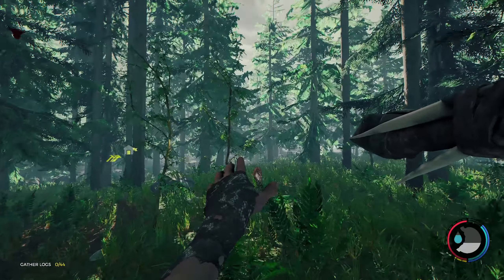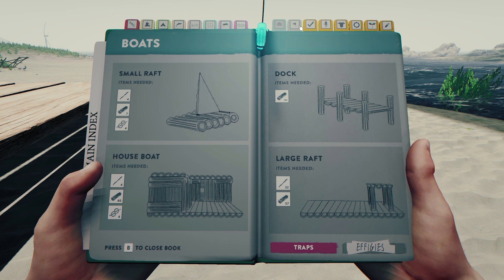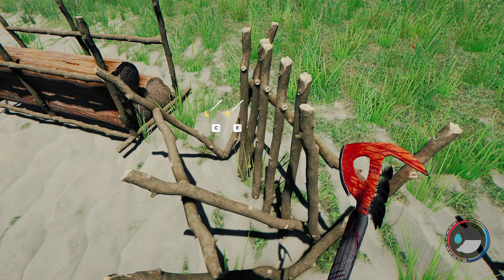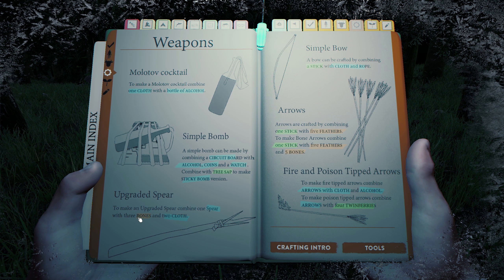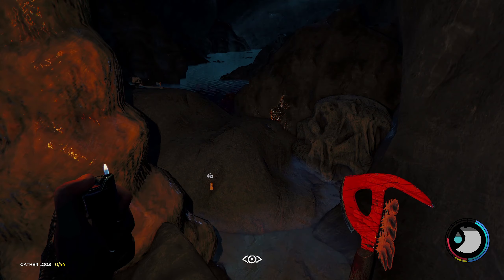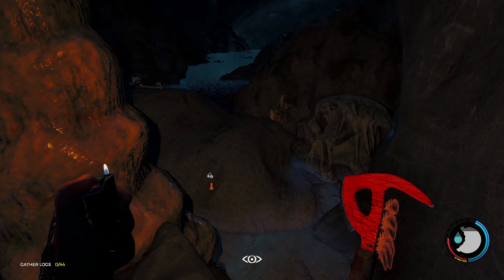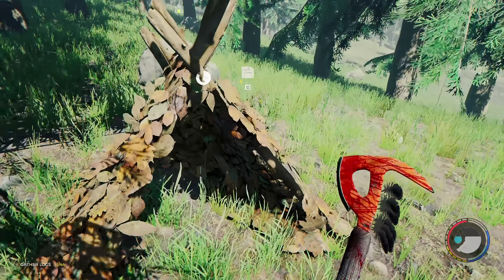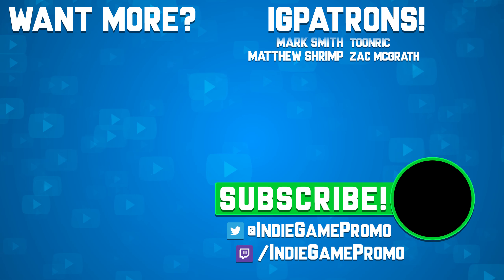The Forest - THESE CAVES LEAD TO ANOTHER WORLD.. Cave Exploration - The Forest Gameplay (Hard Mode)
The Forest 0.65 Gameplay (Season 3) Part 2 - Welcome back to the Forest! In Today's episode of The Forest, we continue building our beach house, and take a small detour into the caves...only to realize the caves lead to another world full of darkness and evil. Let's Play The Forest!

About The Forest:
In the Forest, you are a lone survivor, finding yourself in a mysterious forest battling to stay alive against a unworldly creatures and monsters. Build, explore, survive in this terrifying first person survival horror simulator.

The Forest is a pure horror survival game.